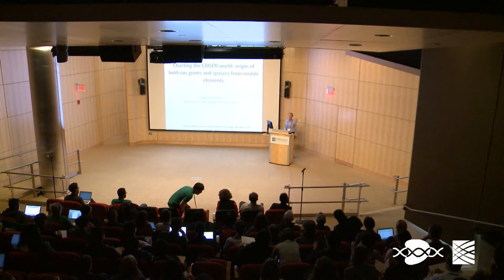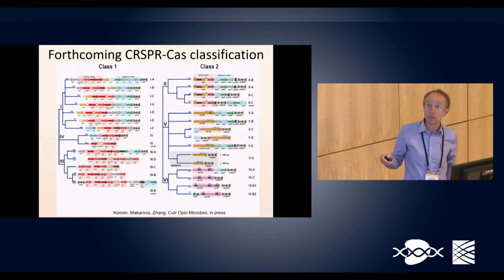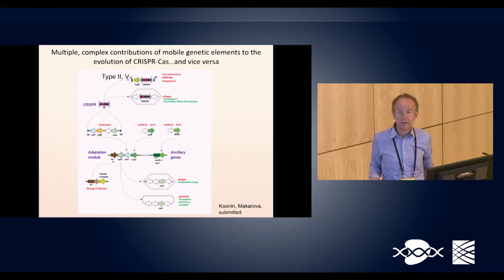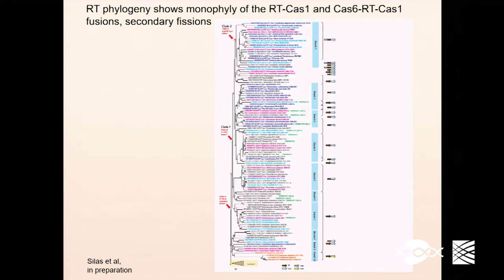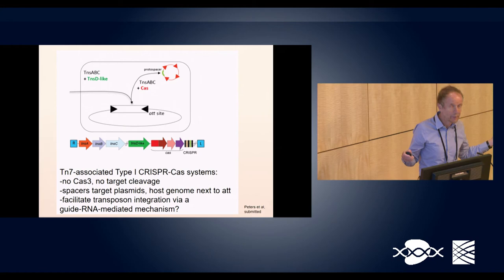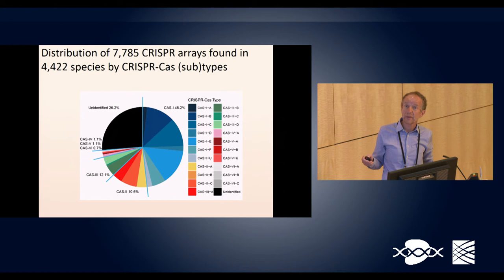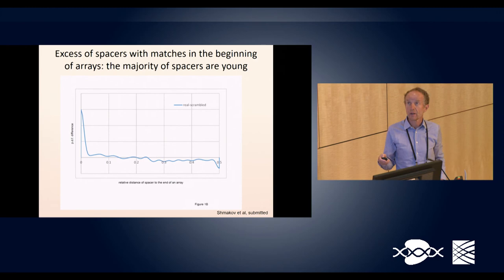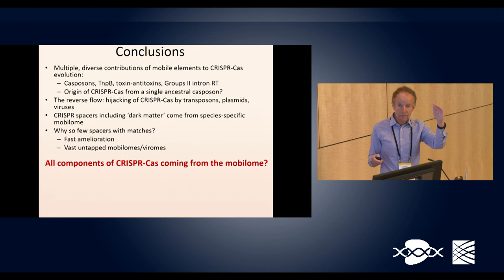Charting the CRISPR world - Eugene Koonin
Eugene Koonin
NCBI